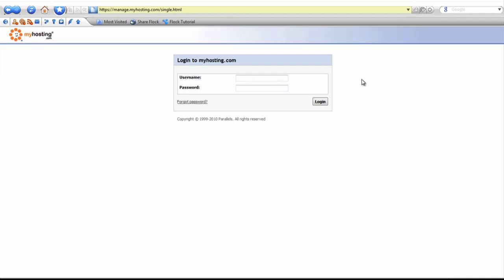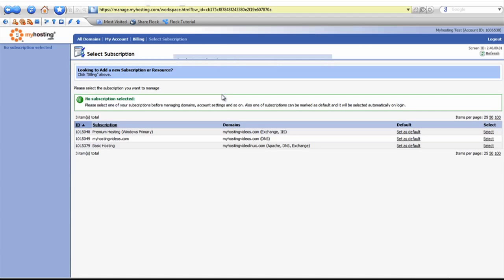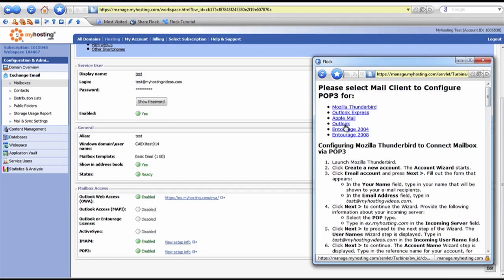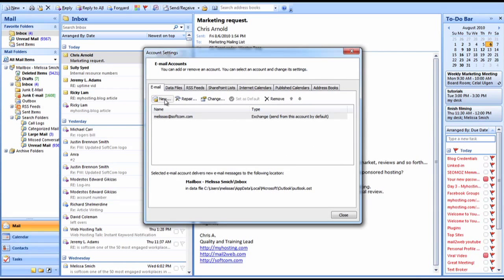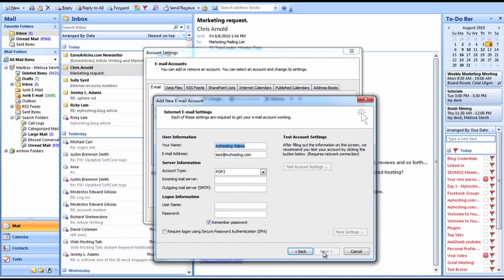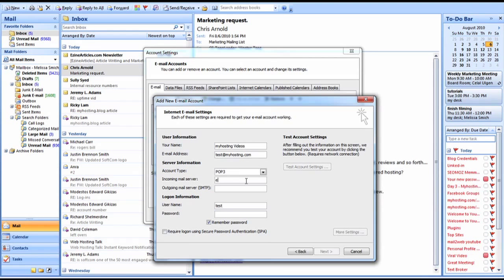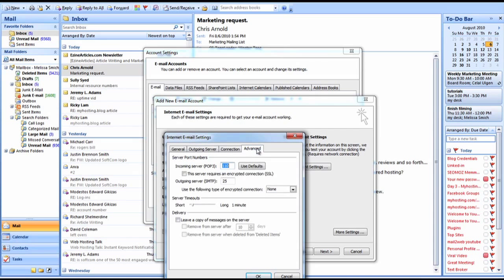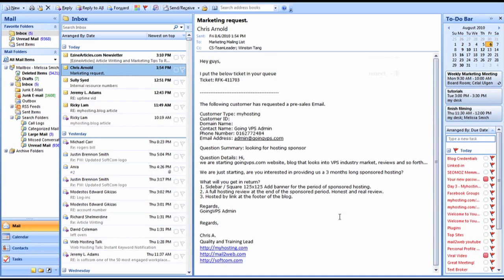How To Set Up a POP3 IMAP4 Exchange Account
Learn How To Set Up a POP3 IMAP4 Exchange Account With myhosting.com's webhosting help and support.